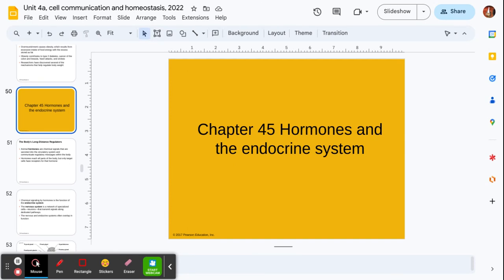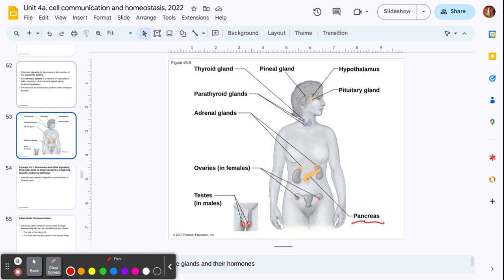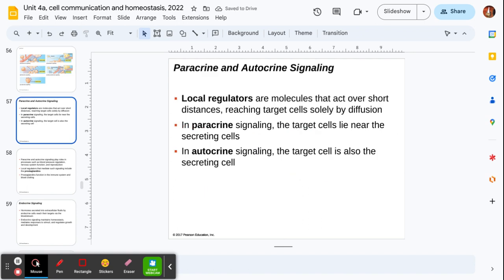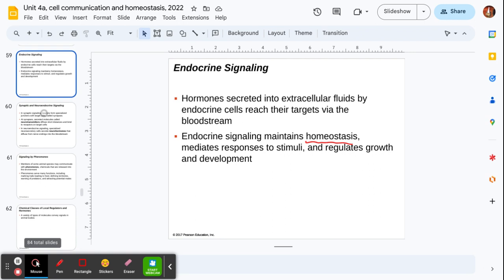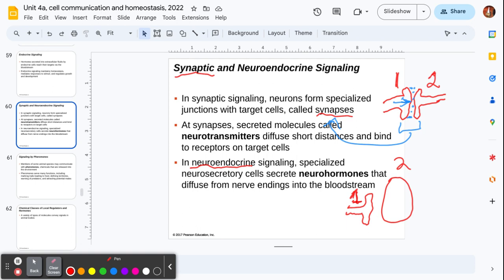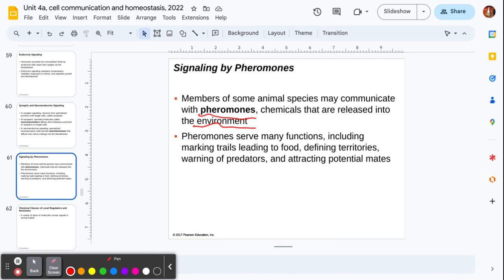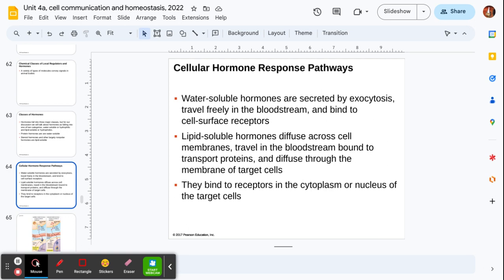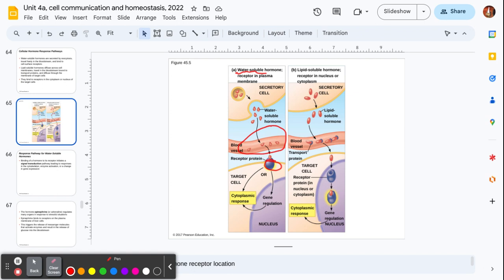Unit 4a, intro to hormones